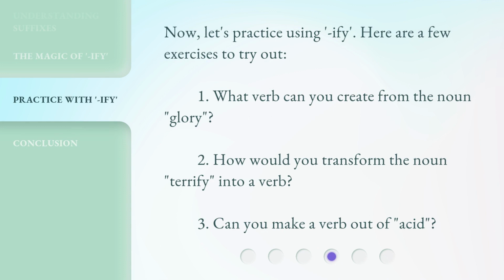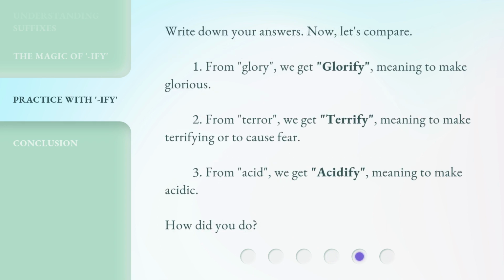Magnify Your English: Mastering the Magic of '-ify'!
Magnify Your English: Mastering the Magic of '-ify'! • Learn how to use the suffix '-ify' to transform nouns into verbs and enhance your English language skills. Dive into the world of suffixes and discover how '-ify' can simplify, purify, diversify, and solidify your vocabulary. Practice using '-ify' with interactive exercises and unleash the power of creating action words from descriptive words. Watch now and magnify your English!

00:00 • Introduction - Magnify Your English: Mastering the Magic of '-ify'!
00:35 • Understanding Suffixes
00:57 • The Magic of '-ify'
01:51 • Practice with '-ify'